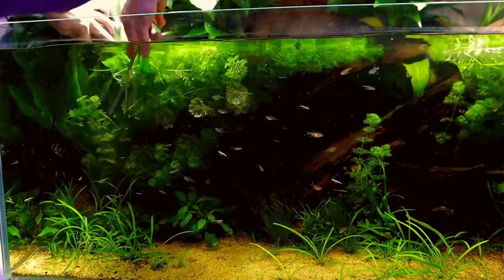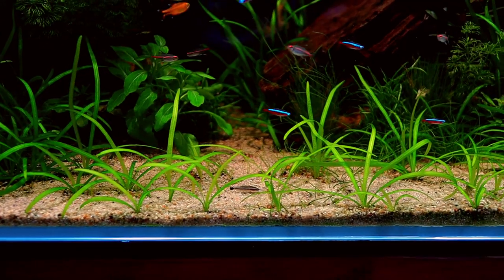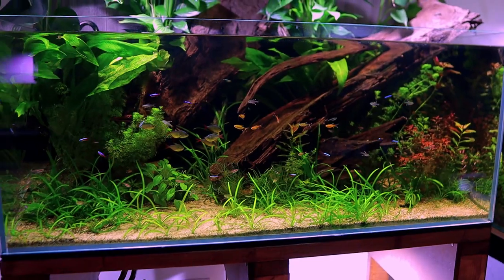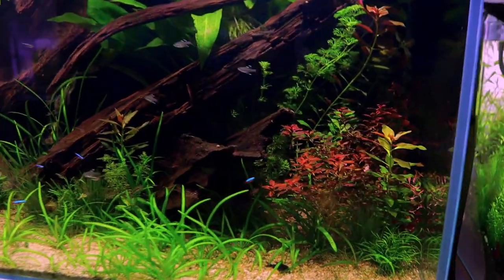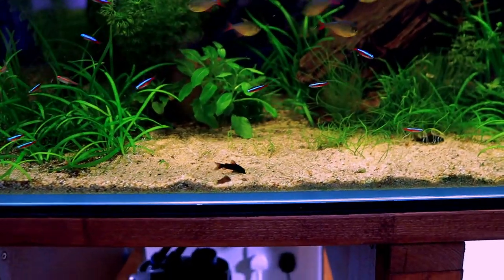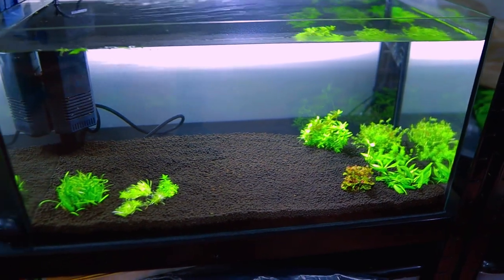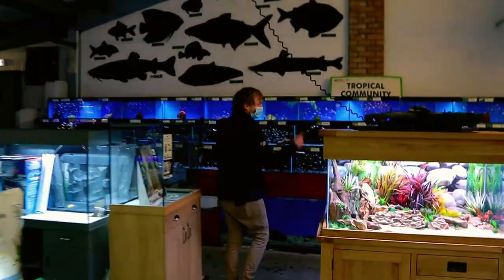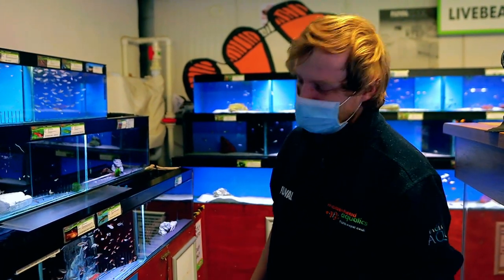Adding RAMS To The AMAZON Aquarium | MD Fish Tanks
I saw these rams at the fish shop the other week and had to have them for the Amazon Aquarium. They are amazing and so please with the new additions :D